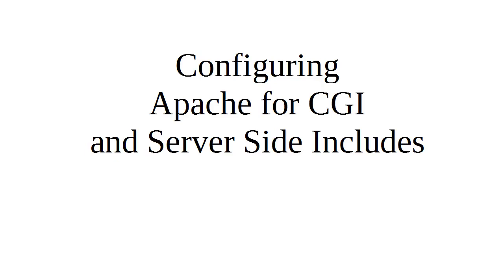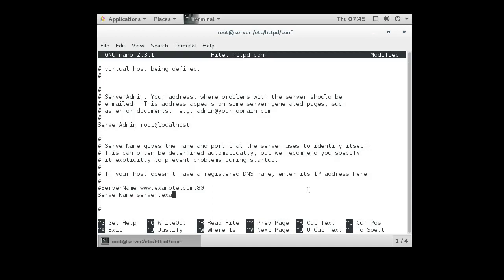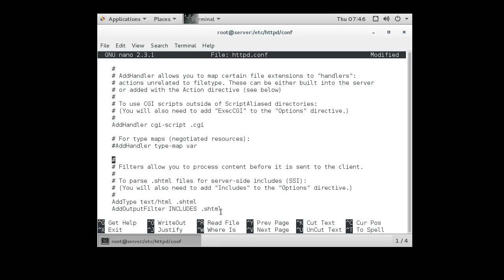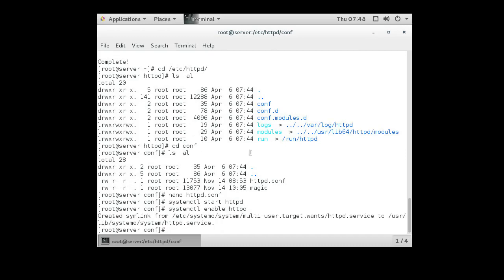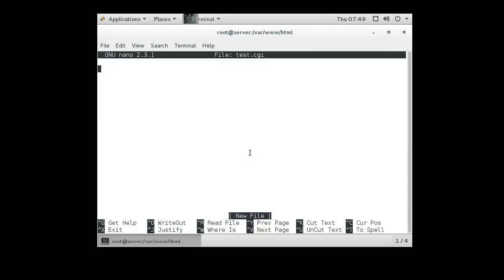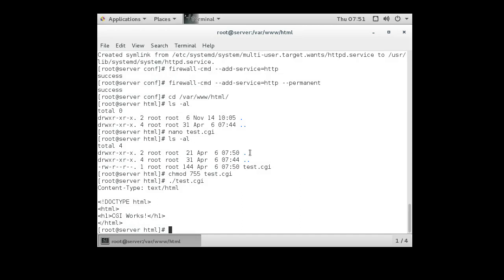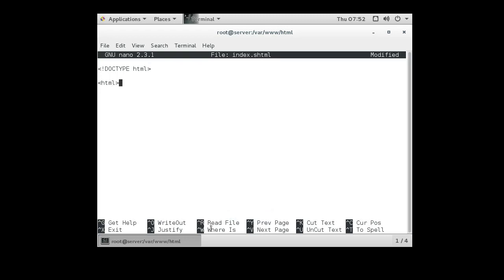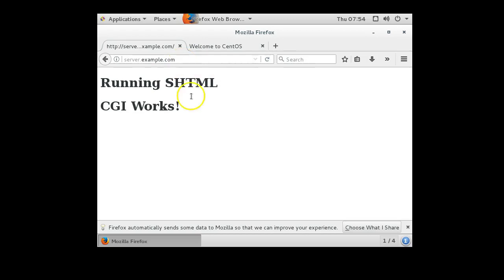Configuring Apache to use CGI and Server Side Includes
Demonstration of configuring Apache to use CGI and Server Side Includes (SSI) using .cgi and .shtml extensions.  Also demonstrates basic creations of those files.